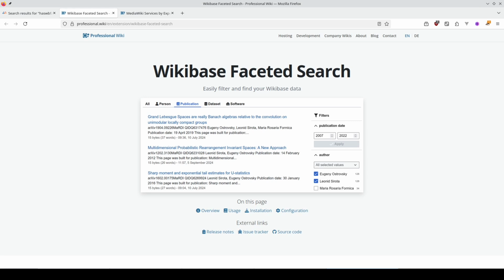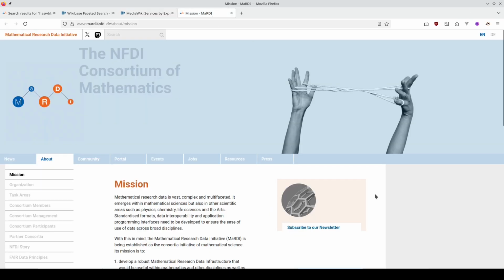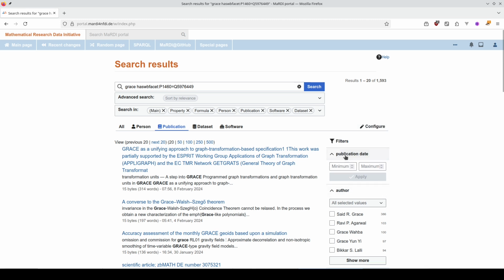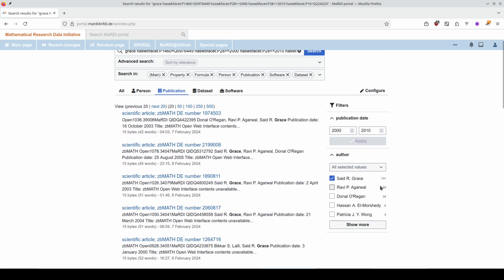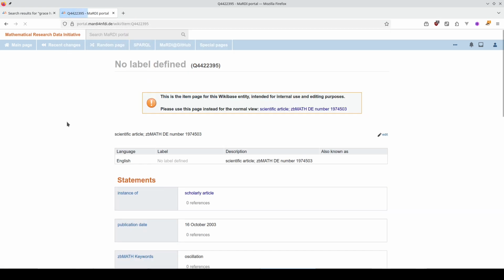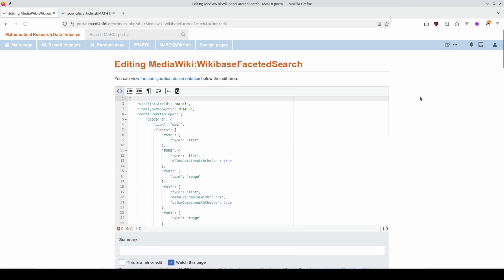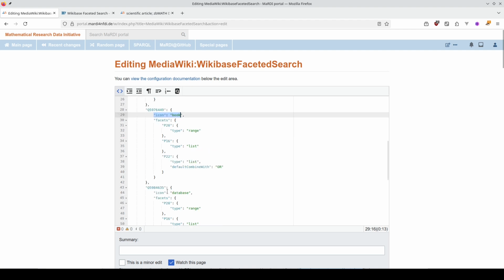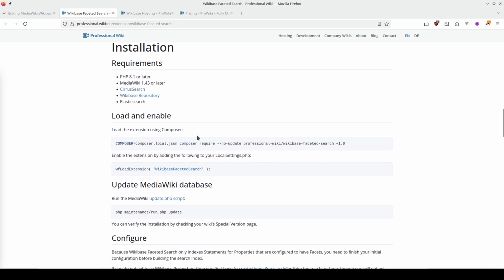Faceted Search for Wikibase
Demo of the Wikibase Faceted Search Extension

Video Script (written and narrated by Jeroen De Dauw):

Improve your Wikibase with Faceted Search.

Find Wikibase items by their type or statement values.

Combine structured search with full-text search.

These capabilities are provided by Wikibase Faceted Search, a free and open-source MediaWiki extension. Wikibase Faceted Search allows non-technical users to explore the data in your wiki by filtering search results.

In this video, you will learn what the extension can do for you, how to install it, and how to configure it.

I am Jeroen De Dauw, one of the creators of Wikibase and CEO of Professional Wiki.

Professional Wiki created Wikibase Faceted Search for the Zuse Institute Berlin and the MaRDI Portal.

WBFS enhances MediaWiki’s standard search page.

You can filter based on item type via the tabs added by the extension. On this wiki, those item types are Person, Publication, Dataset, and Software.

Once you select an item type, facets for further filtering appear on the right side of the page. These facets filter the search results based on statement values.

As a wiki administrator, you can configure which item types should have tabs and which facets should be present. This can be done via the on-wiki configuration UI. We will look at this UI in a moment.

Range facets allow you to filter based on numerical or date statements. For example, you can restrict publications to those published after the year 2000. Or to those published between 2000 and 2010.

Via list facets, you can filter search results to those with a specific value for the facet’s property. For example, you can view all publications with a specific author.

Available authors are listed by the number of their publications that match the current search filters.

You can easily find multi-author publications or show all publications from any of your selected authors. You can also find publications that do not have any authors or merely constrain search results to those with at least one author.

WBFS supports combining full-text search and structured search.

This is especially useful on wikis like this one, which use so-called “display pages”. These “display pages” show the data from a Wikibase item in a more user-friendly format.

For instance, this publication page shows the data from this item. And the search results link directly to the “display page”.

The full-text search considers all rendered text on the display pages, while the facets filter based on the associated Wikibase items. This capability is unique and cannot be achieved by stock Wikibase elastic queries or via SPARQL or Blazegraph.

Users with sufficient privileges will see a link to the configuration UI on the search page.

The configuration UI is the recommended place to configure WBFS. It is an alternative to the classical MediaWiki PHP configuration approach. You can still configure the extension via PHP in LocalSettings.php and optionally disable the configuration page.

The configuration UI is self-documenting, and some general instructions are available in the extension’s documentation, which is linked from the video description.

You can configure which item types should have tabs on the search page.

For each item type, you can set the tab icon and label, which can be internationalized. You also specify which properties should have a facet, which can differ between item types

For list facets, you can specify the default value-combination behavior, and you can hide the dropdown altogether

See the extension's documentation for a comprehensive overview of capabilities and detailed configuration instructions